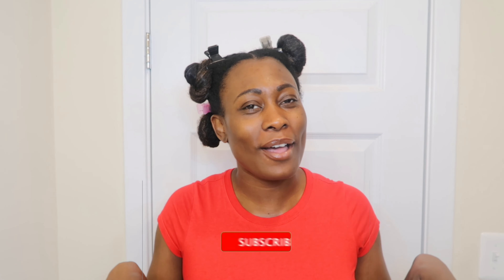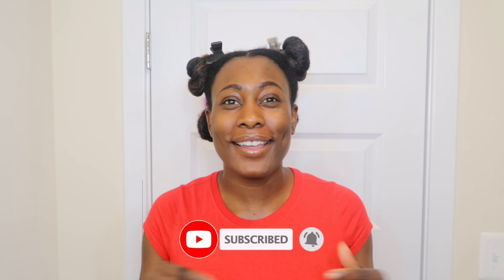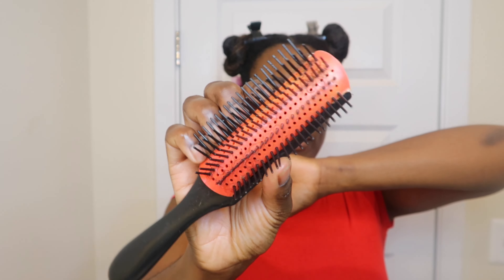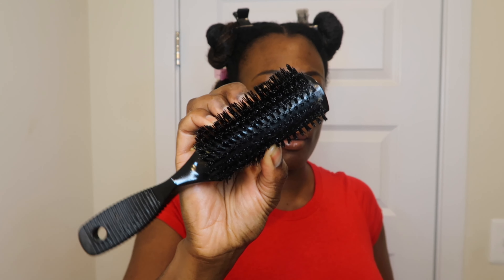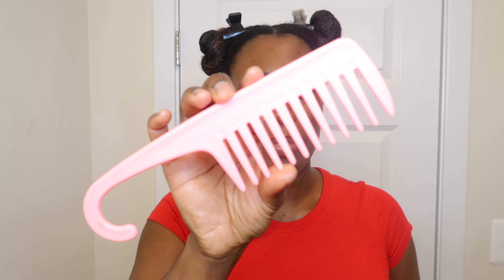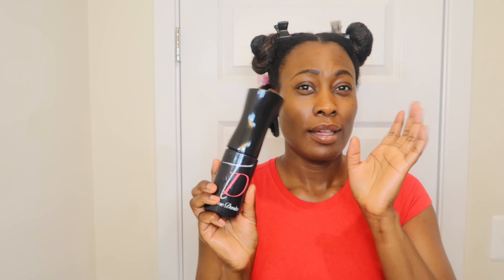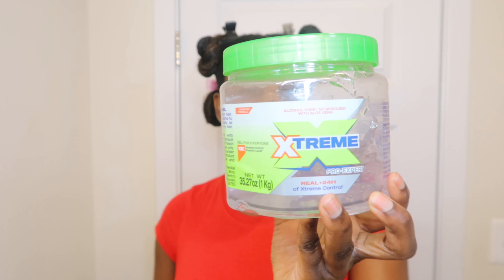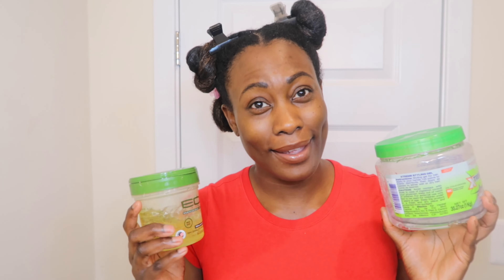The Wet Look on Natural Hair- Thick Type 4 Hair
Hey Curl Cousins,

I’m trying this trendy wet look in my natural type 4 hair! Check it out and let me know what you think.

PRODUCTS USED:
Wetline Xtreme Gell

Eco Style Gel Olive Oil Styling Gel

TD Curl Cousin Curl Kit

Plastic Handle Bristles Brush

Nylon Bristle Brush

TD CURL COUSING CURL KIT